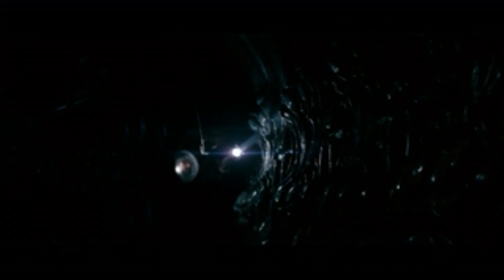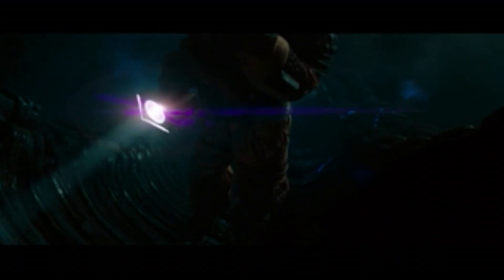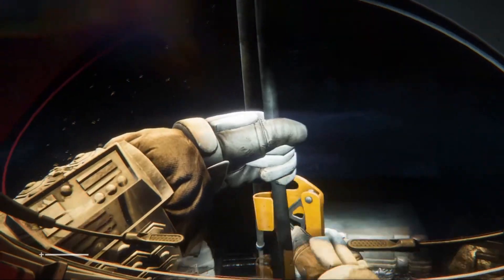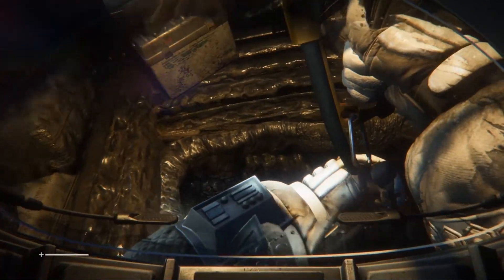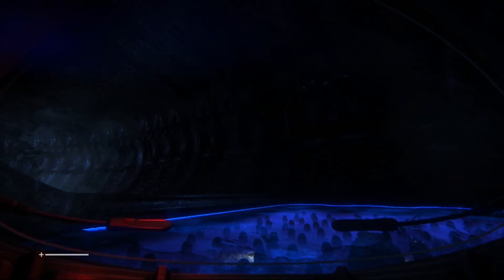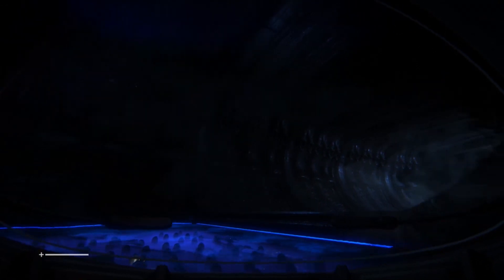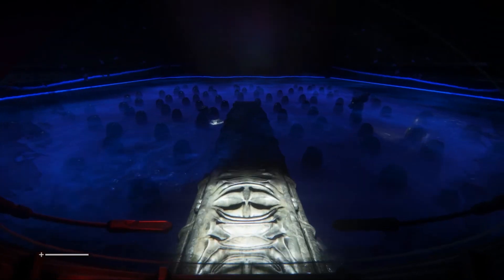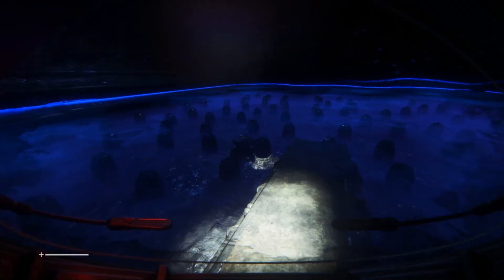Are There Multiple Xenomorph Species?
The Alien Drone and Warrior are the two most accepted versions of the Xenomorph creature. They are commonly believed to be members of the same species. However in this video I contest whether or not they are truly the same thing or if they are merely cousins to a larger family of xenomorphs.

Games used were Aliens vs Predator(2010), Aliens: Colonial Marines(2013), and Alien: Isolation(2014) are all owned by Sega and their respective developers.

Music is "Dust" by M.O.O.N.(Hotline Miami 2 OST)